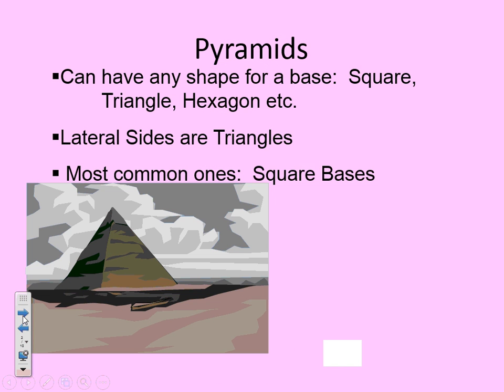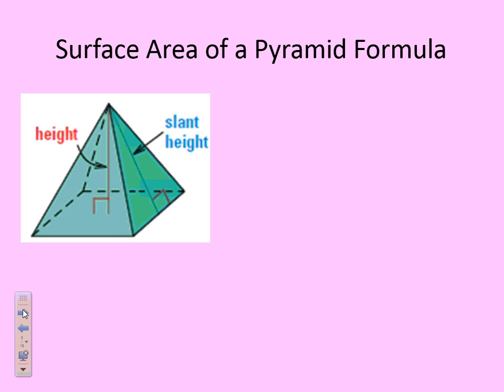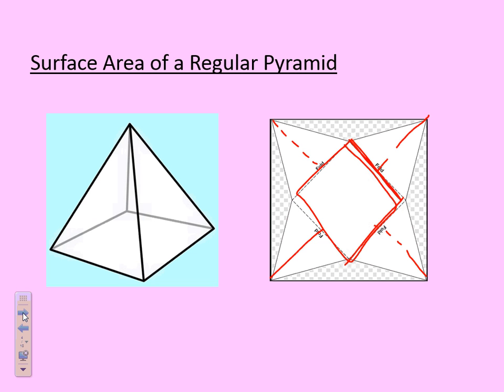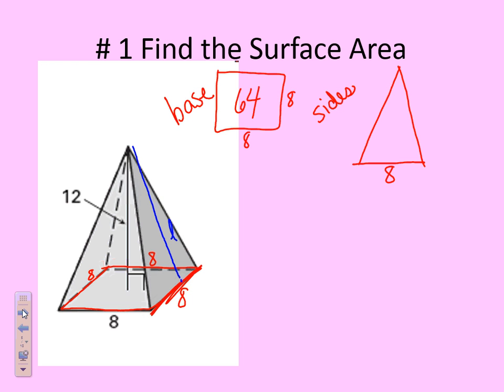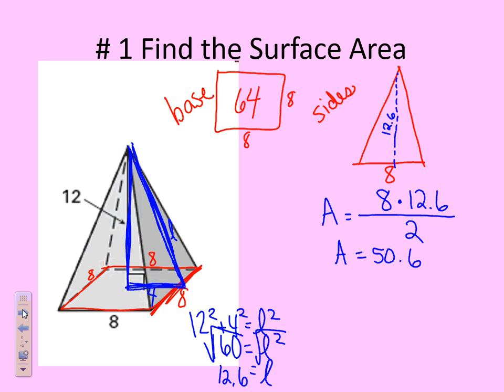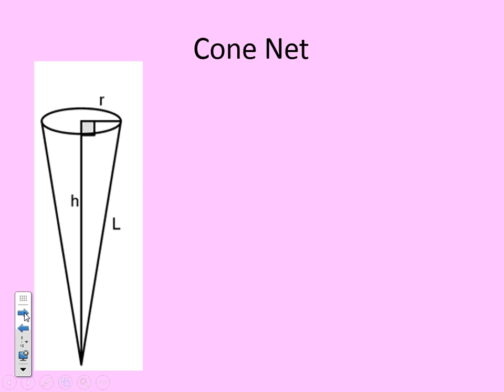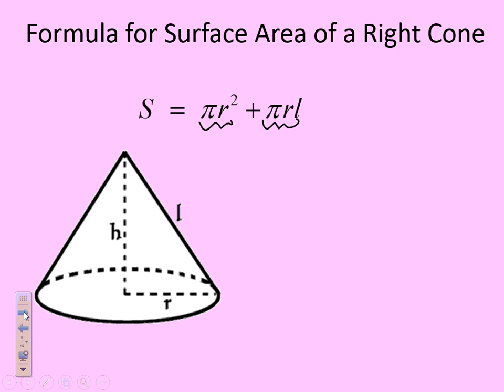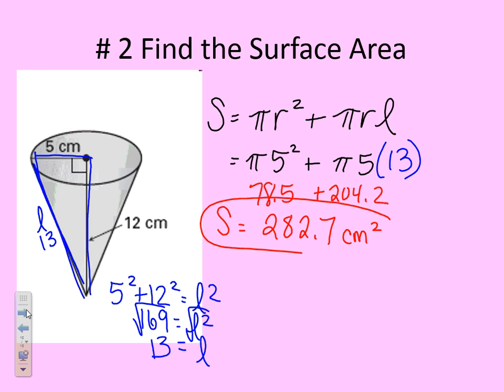surface area of cones and pyramids video